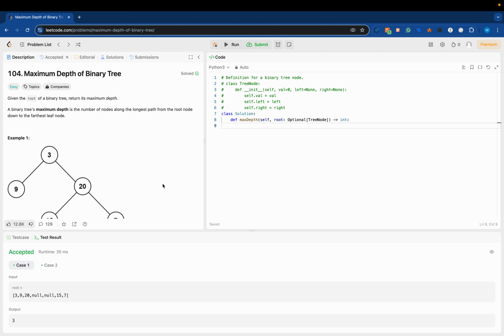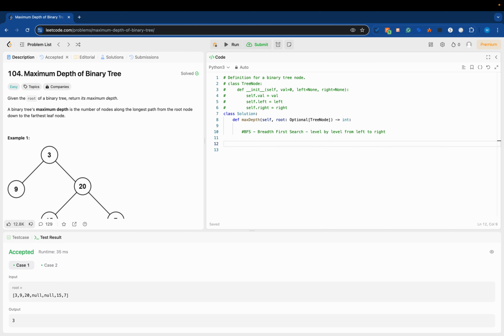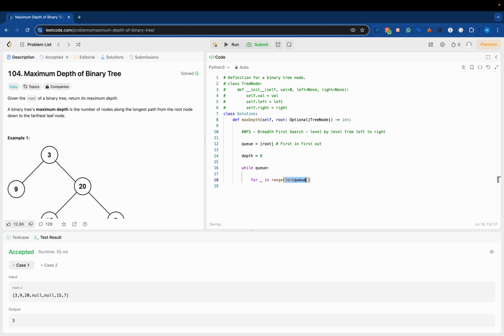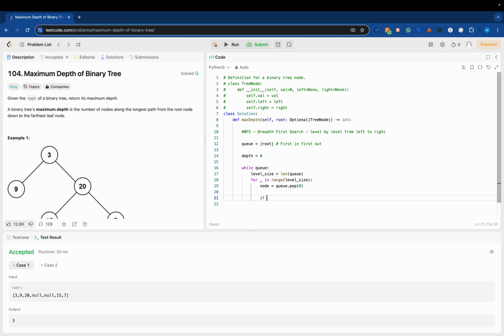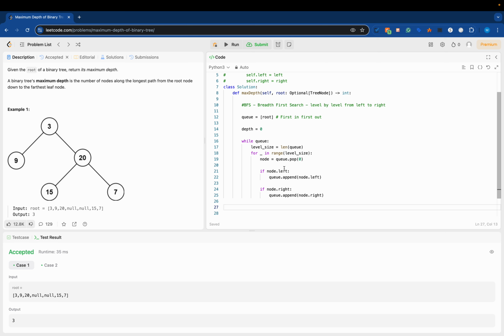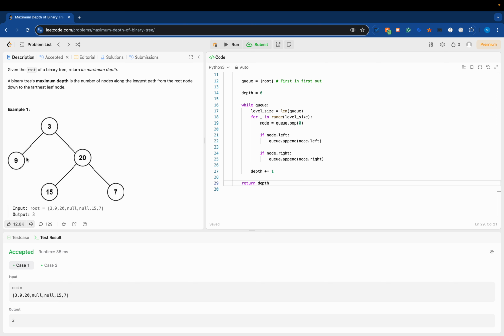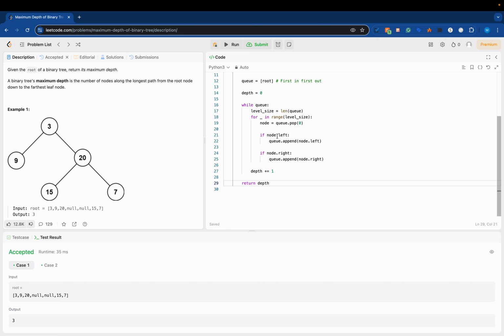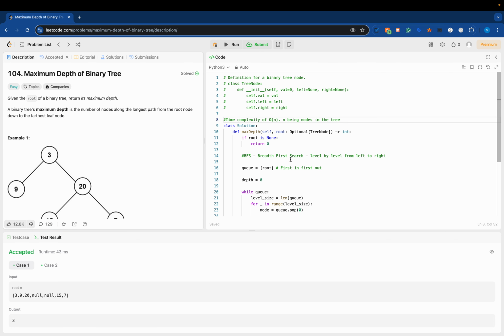104. Maximum Depth of Binary Tree | LeetCode Using Python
In this video, I demonstrate how to efficiently determine the maximum depth of a binary tree using Breadth-First Search (BFS). Watch as I explain the step-by-step process and the key concepts behind the algorithm